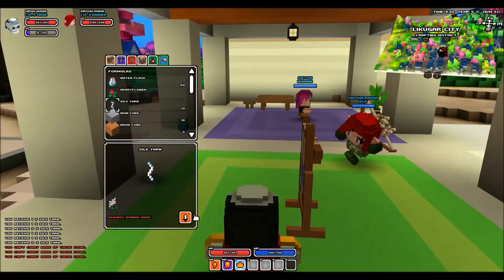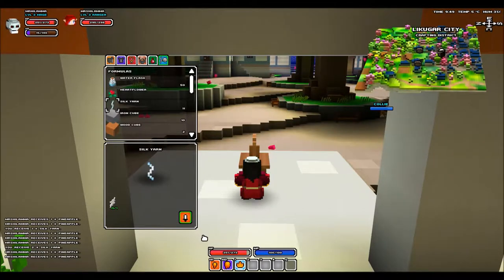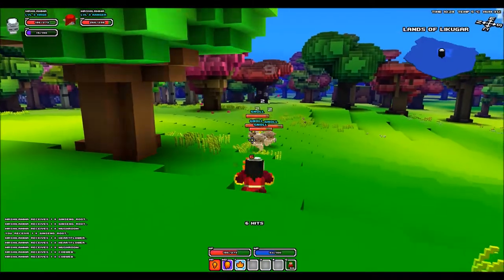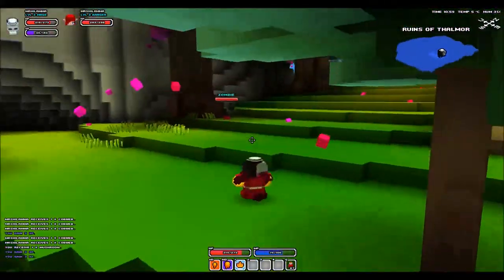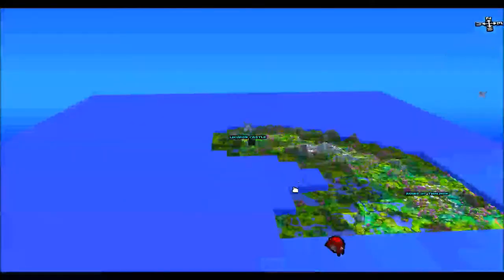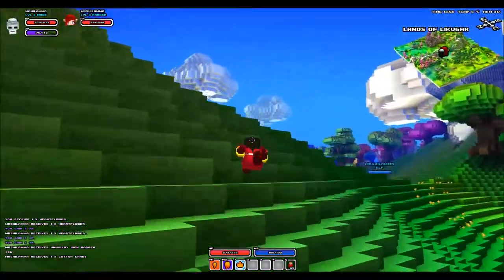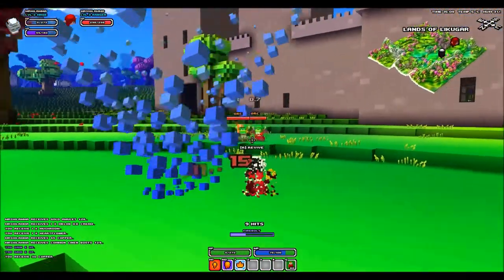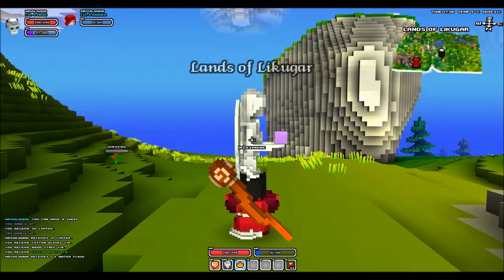Cube World and Beer Ep 3 "Blue means Orange and Pain." Feat. Cutlass by Heavy Seas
In this episode, we admire our new-found power... and then get pwned by a Blue Quest.
Com'mon! Balance your game, man!
We drink "Cutlass" by Heavy Seas!